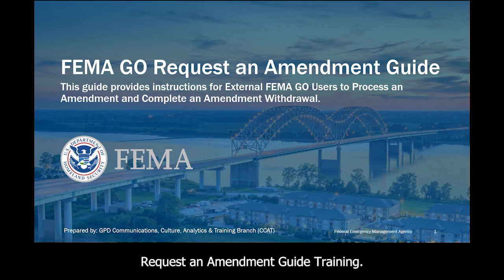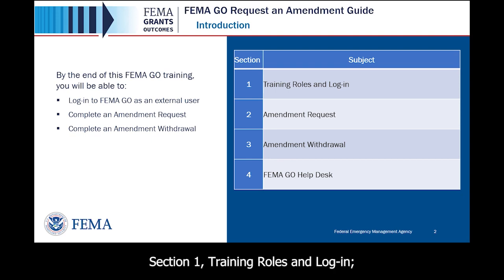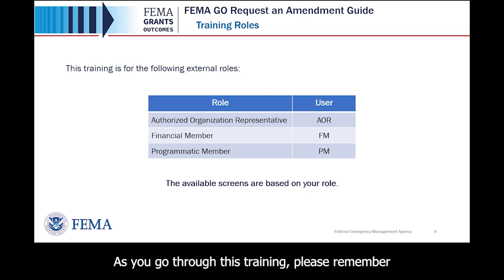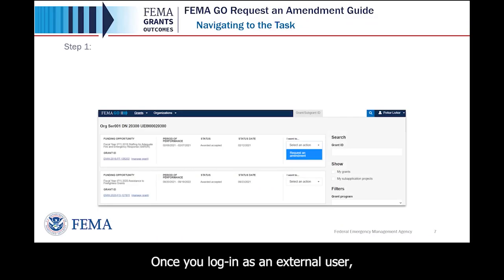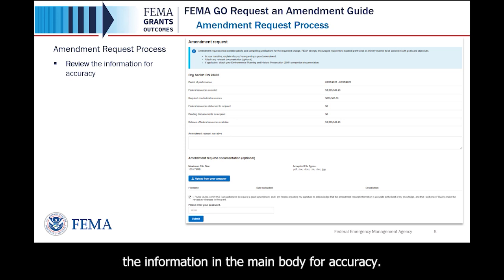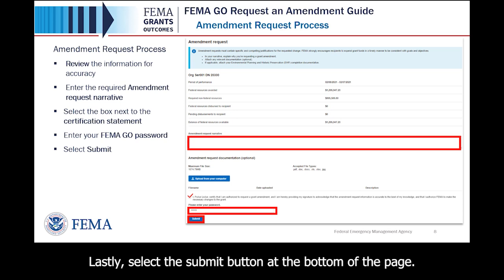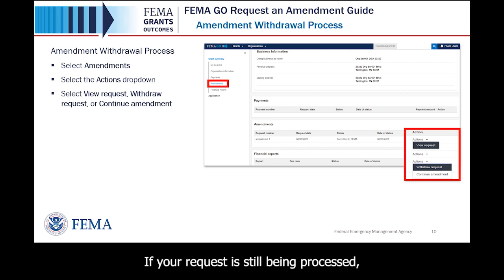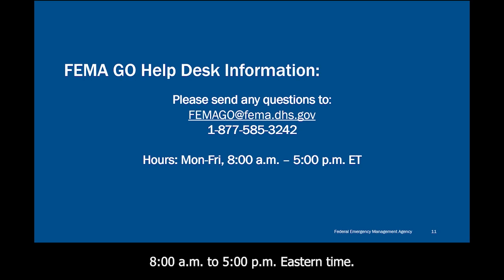FEMA GO Request an Amendment Guide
This guide provides instructions for external FEMA GO users to process an amendment and complete an Amendment Withdrawal.